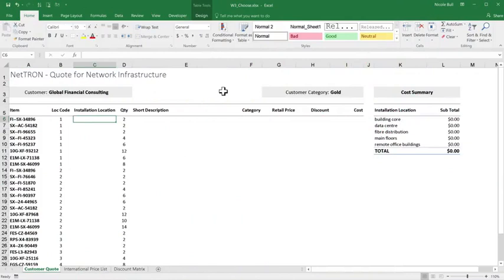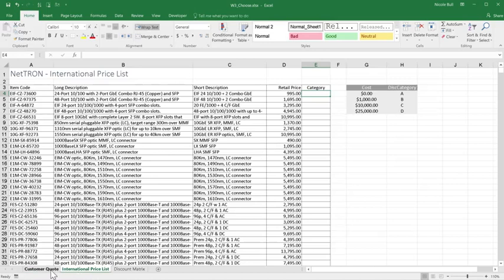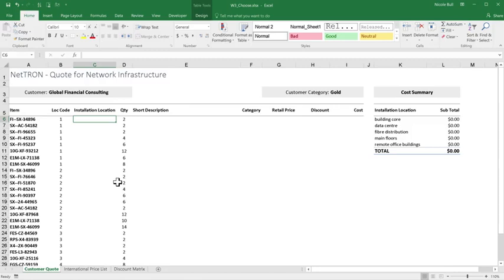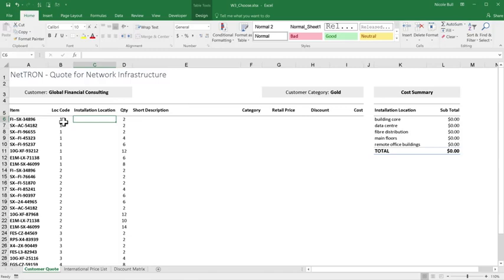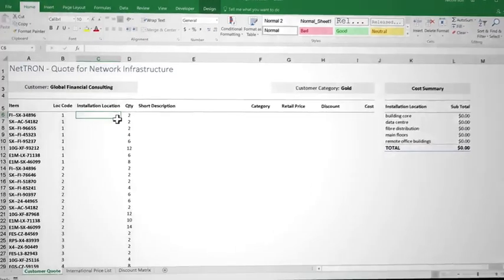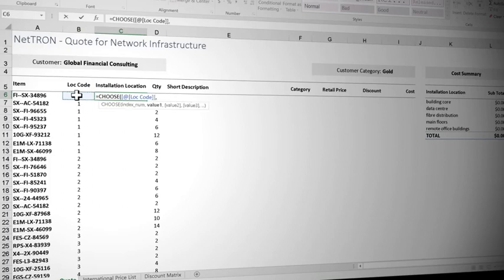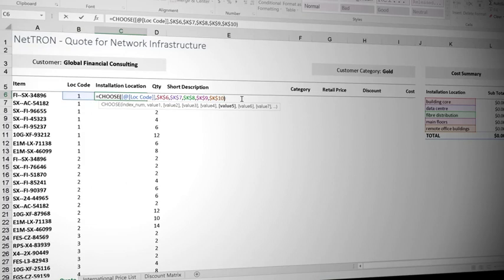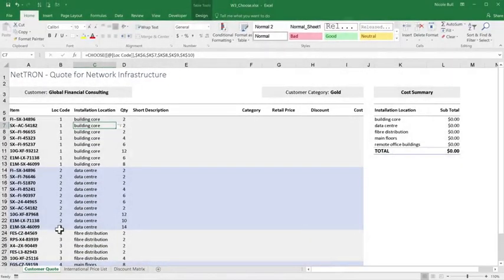Practice Video Introduction to Lookups CHOOSE